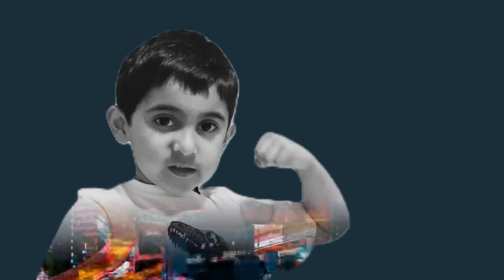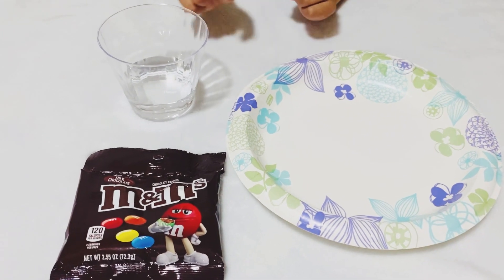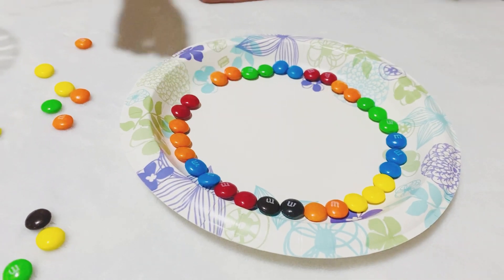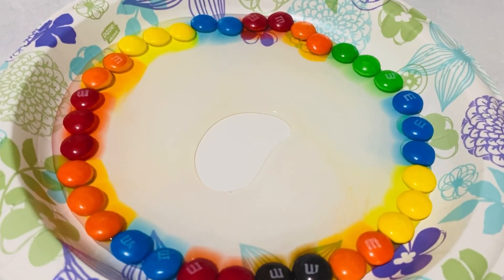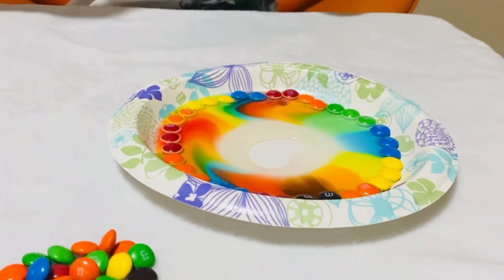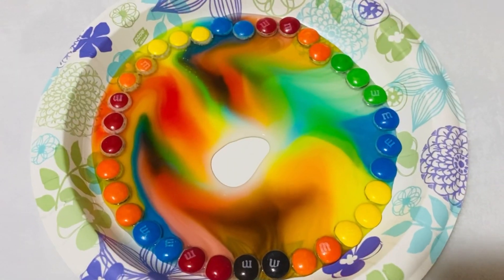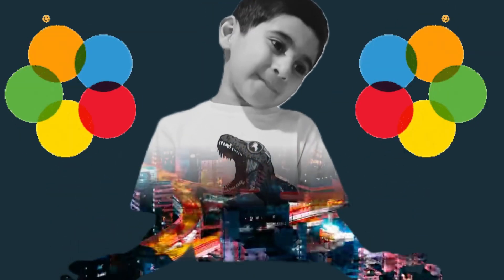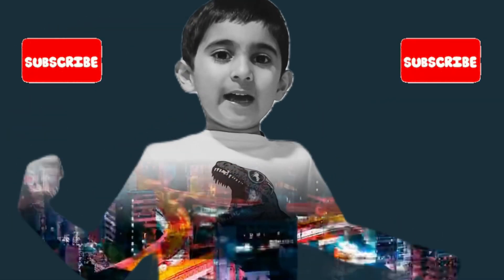Floating Rainbow 🌈 science experiment with Tiger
Tiger explains about the fusion of colors using M&M. M&M have coating of food colors on it, when mixed with water it shows beautiful mixture of colors. It looks like floating rainbow. Kids can do this experiment at home or in school. Fun and easy!

Learn ABC Pattern

Meet the Giant T-Rex

Learn Alphabet | ABC Song

Mat Man |  Body Parts

Dinosaur Puzzle Game

Learn to Count with Tiger

Learn AABB pattern

Snowsled with Tiger 🐅

Learn ABAB pattern